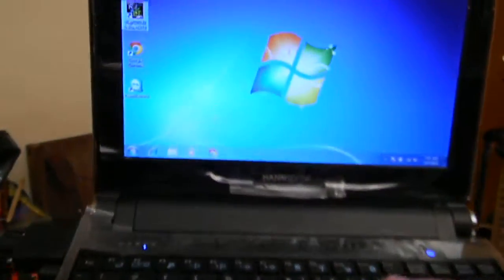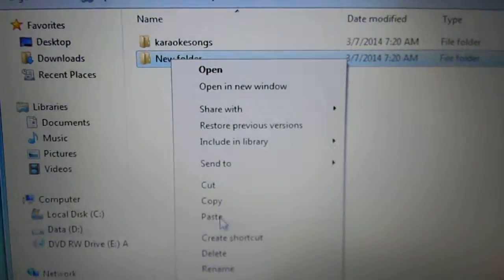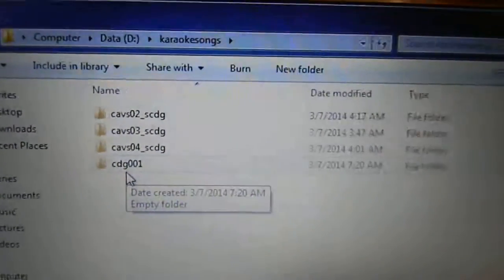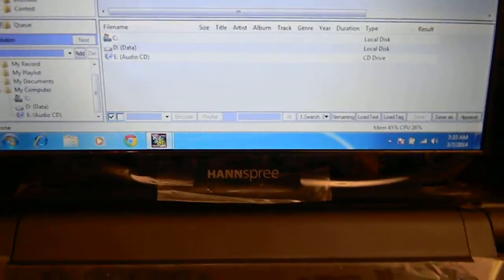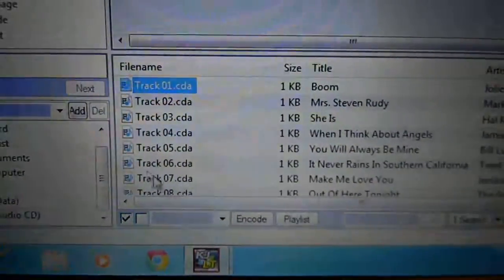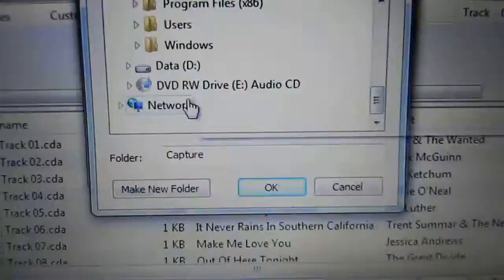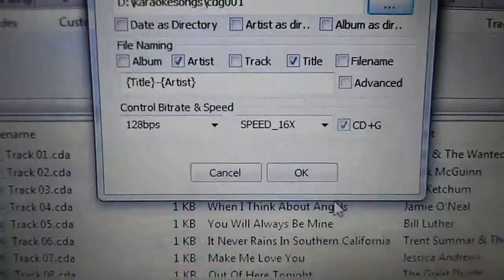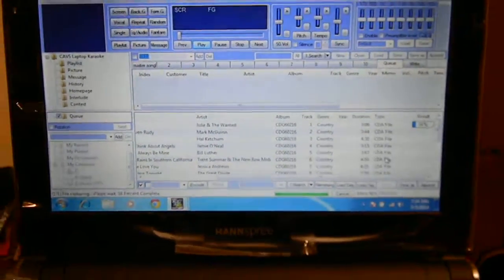CAVS KARAOKE SOFTWARE CAVS KARAOKE LAPTOP UPLOADING DISC, OVERVIEW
Tutorial for a customer.  There are other videos to come.  This simply breaks down certain things in the software.